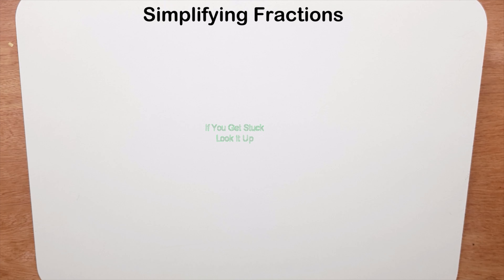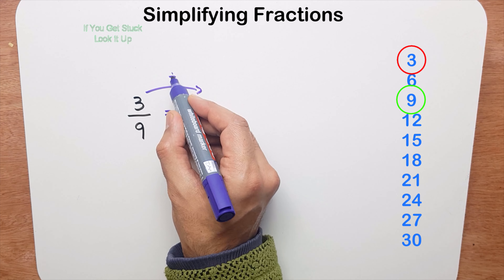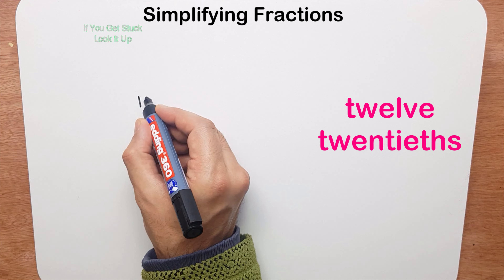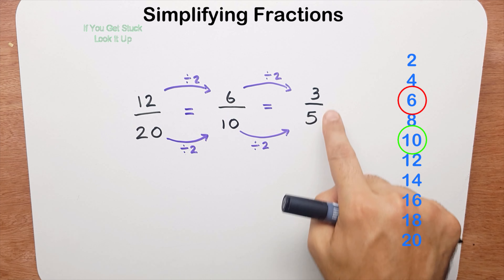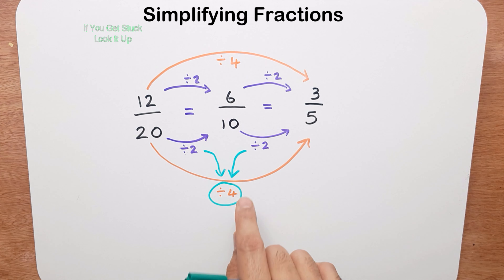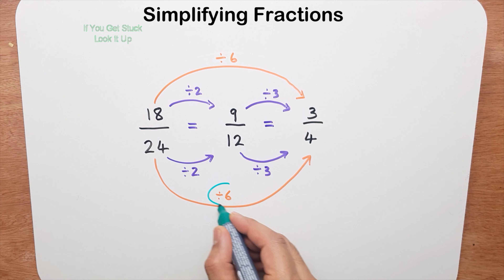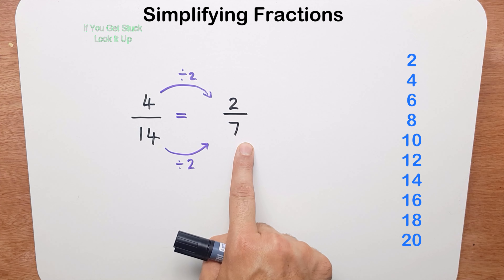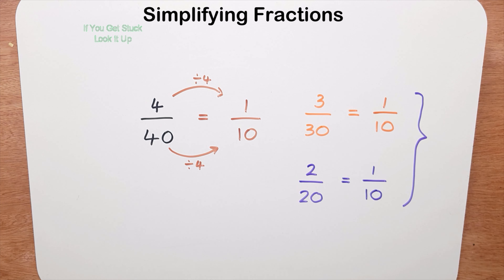Fractions - Lesson #16 [part A - exercise]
This is part 1 of 2 videos which goes through the exercise

0:00 - Introduction to simplifying fractions
0:12 - Exercise a) - two sixths
1:07 - Exercise b) - three ninths
1:56 - Exercise c) - six ninths
2:58 - Exercise d) - twelve twentieths
5:22 - Exercise e) - eighteen twenty fourths
7:27 - Exercise f) - four fourteenths
8:16 - Exercise g) - four fortieths
10:12 - Fiona continues on her adventure

The aim is to help parents and students trying to find something to help them learn. Never give up.

Please pass on the message to other people - thank you.